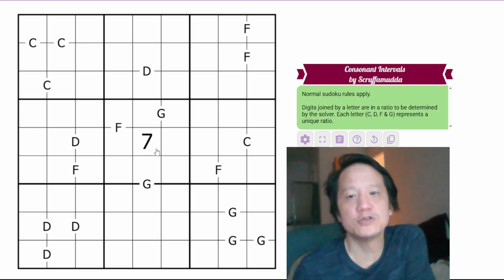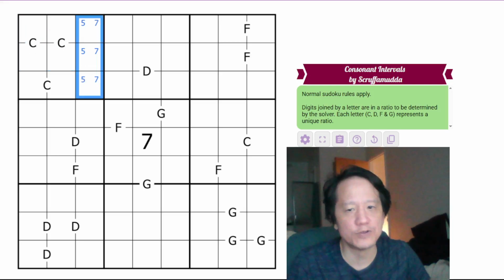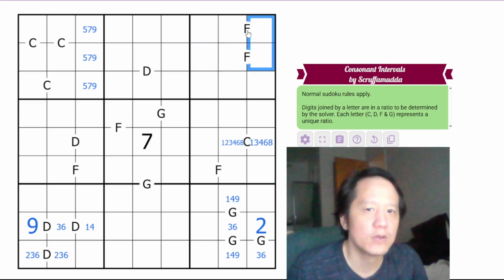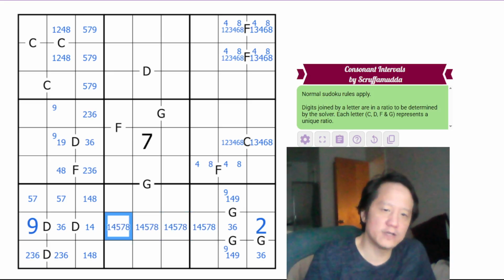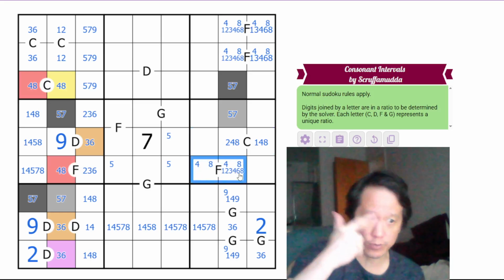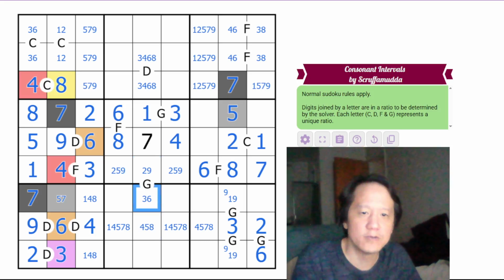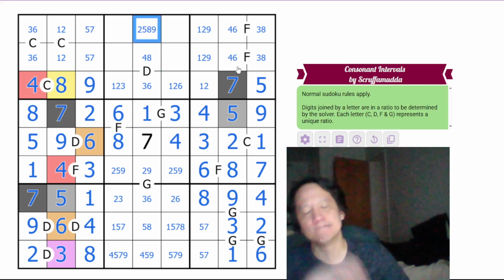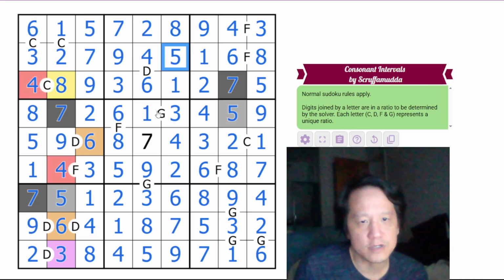Frank Puzzles About Consonant Intervals | Challenging Variant Sudoku